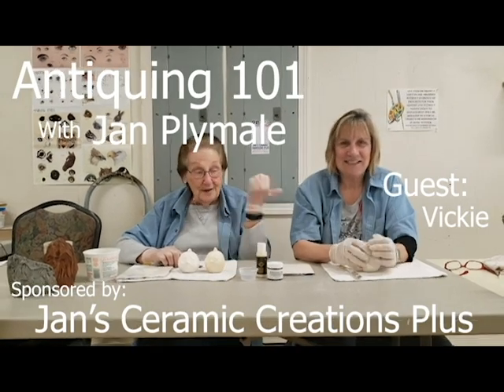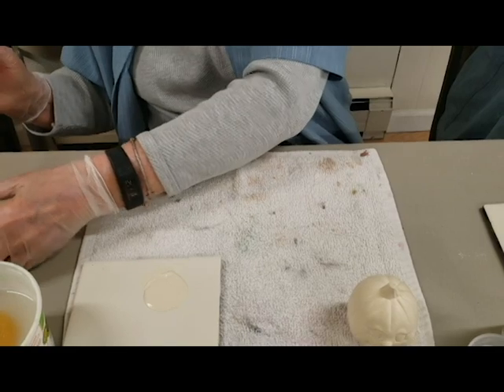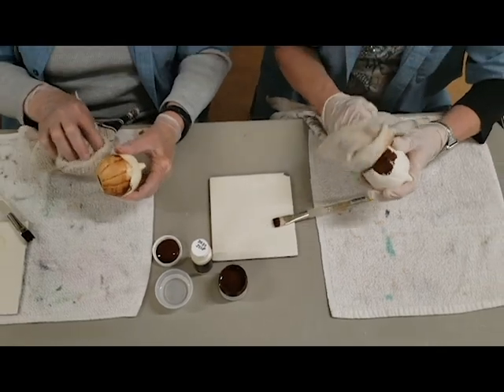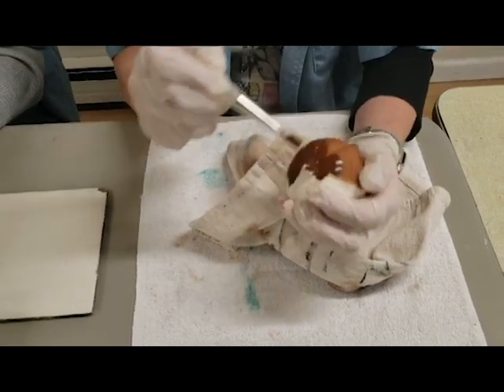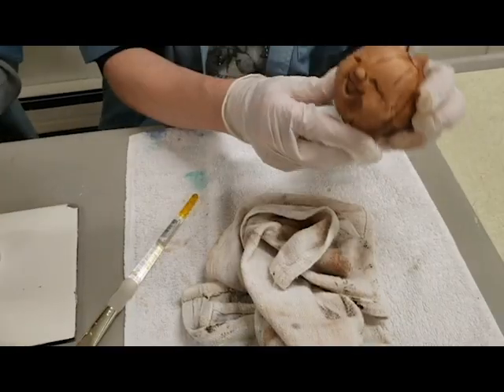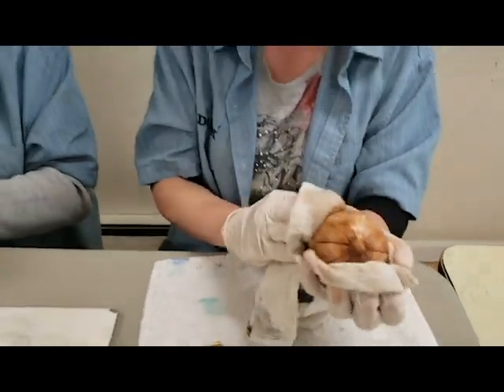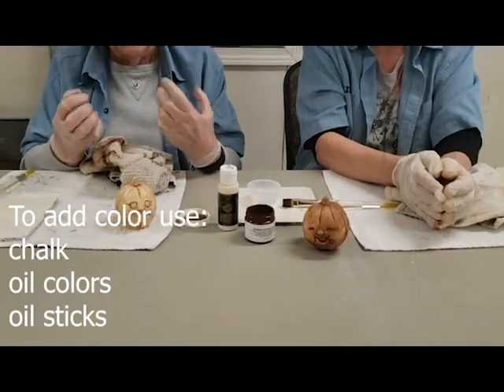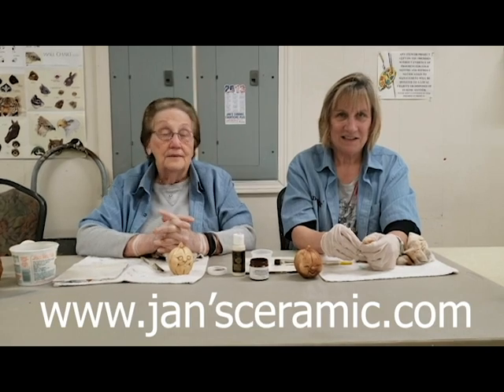antiquing on ceramic bisque 101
Today Vickie joins Jan to show you the technique antiquing on ceramic bisque.  Vickie is using just a plain piece of bisque while Jan is using a piece of ceramic that has been base coated and sprayed.  This is a great technique that adds dimension to your piece.

Plus there are a couple of added bloopers in the end.  So watch the video to the end for a couple of quick laughts.